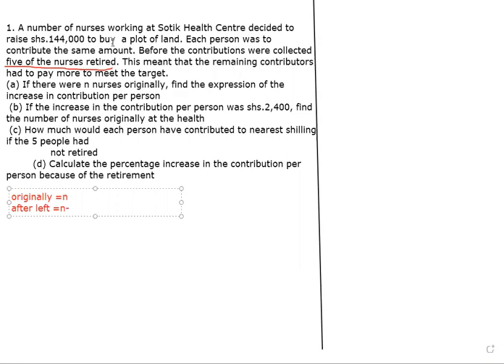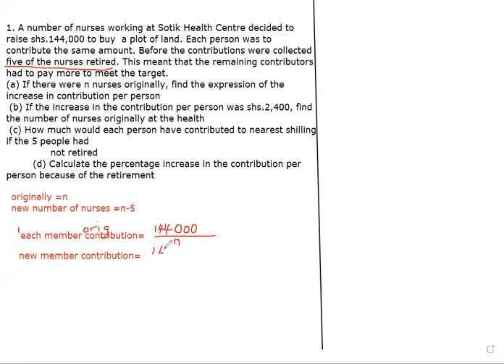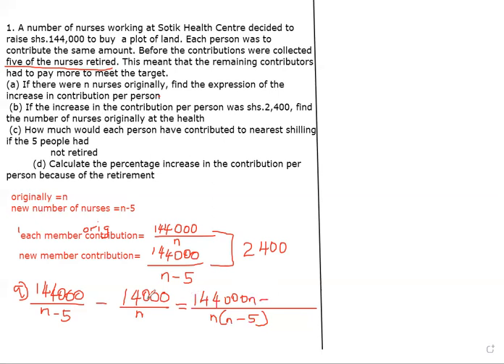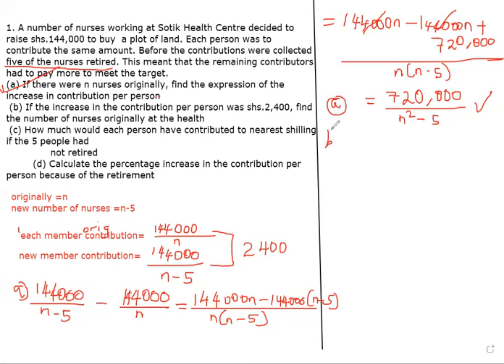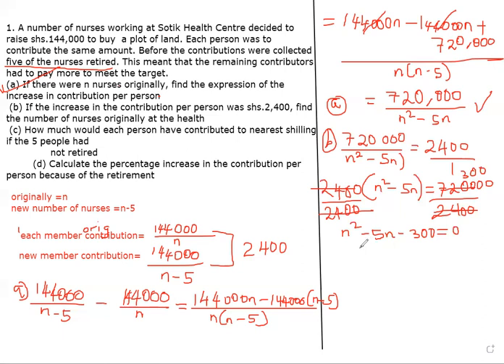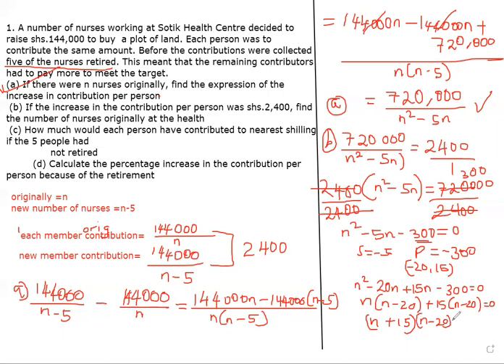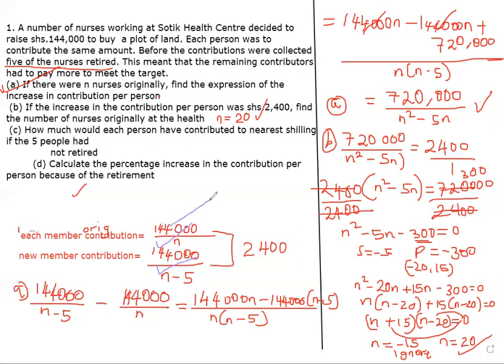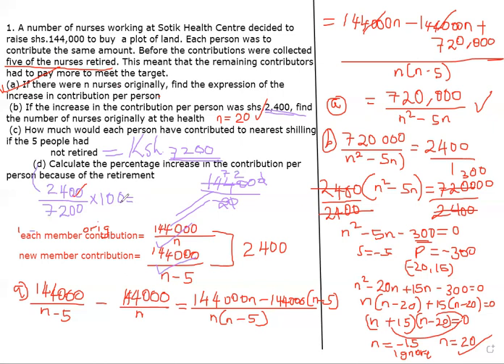solving word problems on quadratic equations ,watch share and like